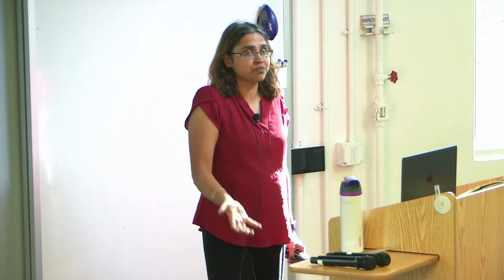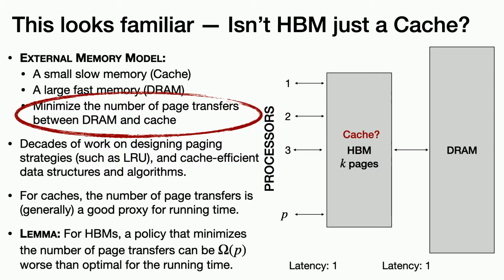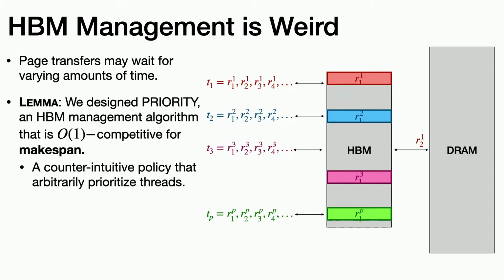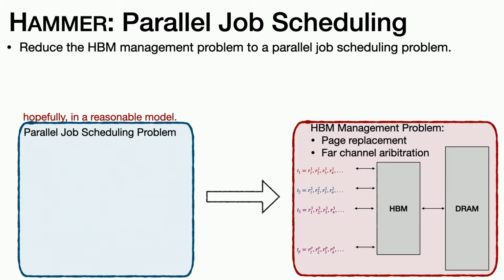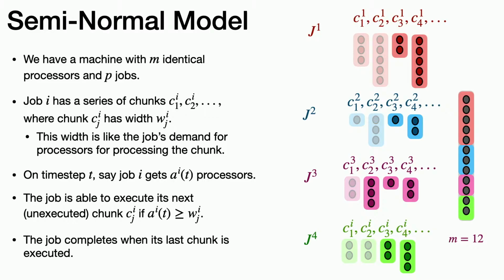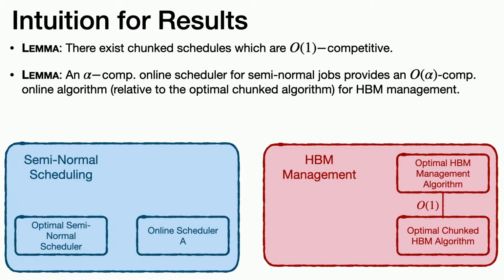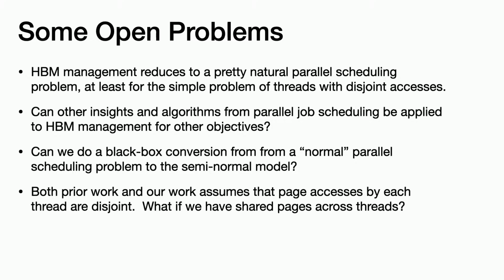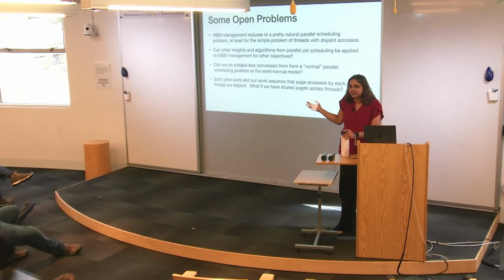Managing High-Bandwidth Memory is a Parallel Scheduling Problem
Kunal Agrawal (Washington University in St. Louis)
Managing Memory